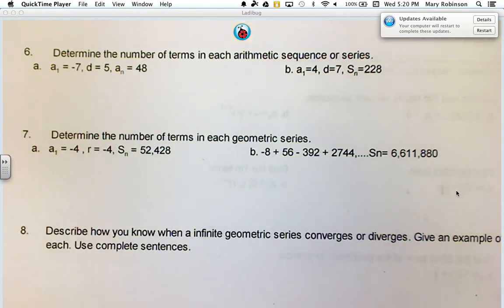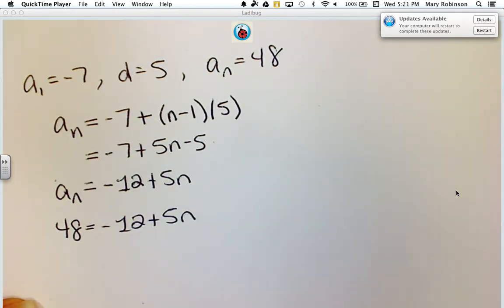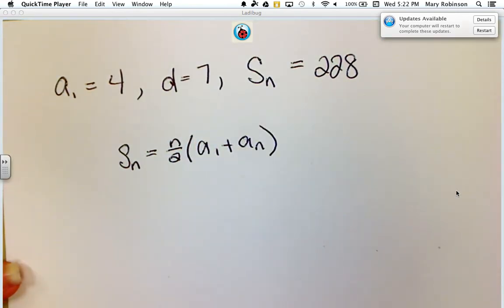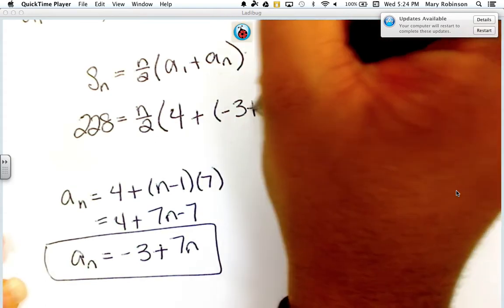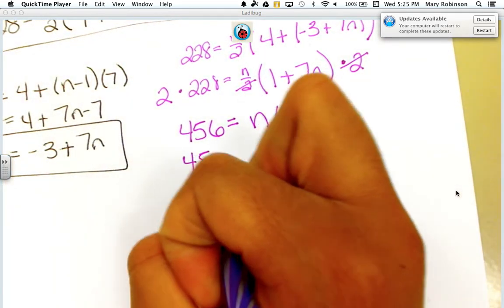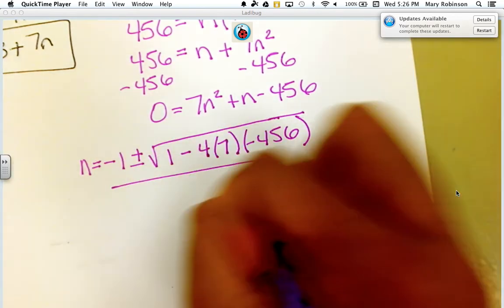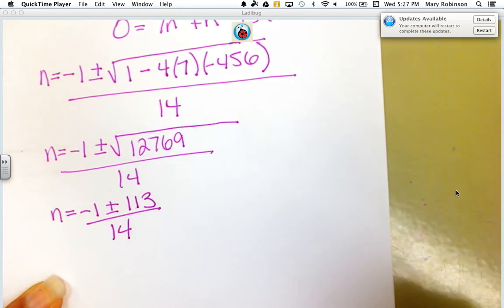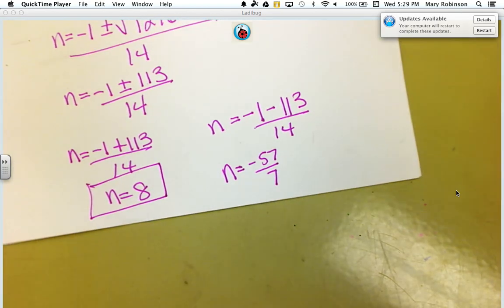Honors Test 5 Test Review #6